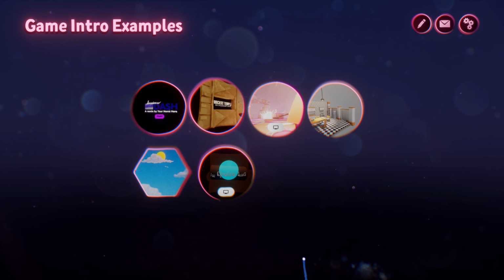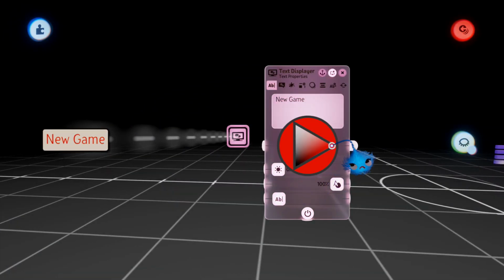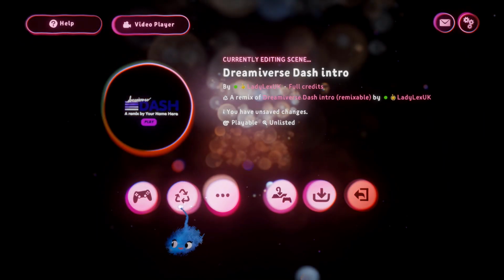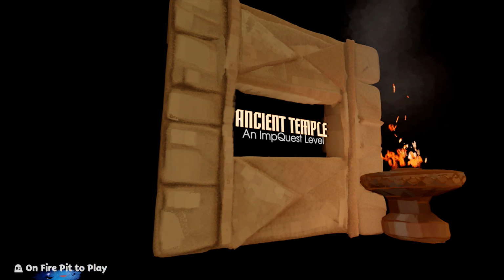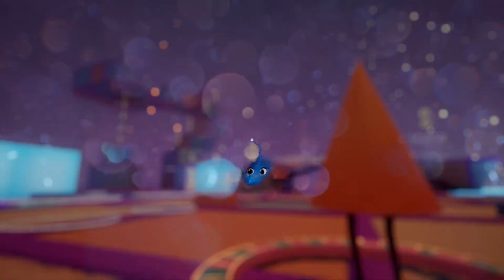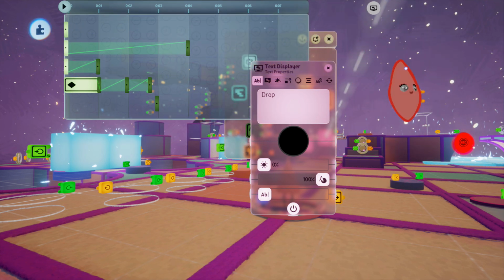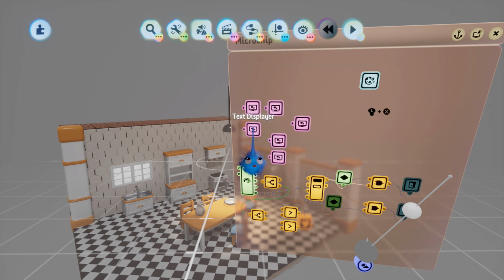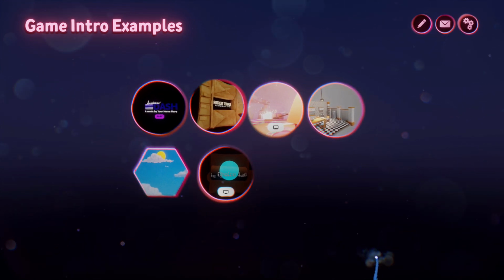How Do I Make a Start Screen in Dreams? (Dreams PS4 / PS5)